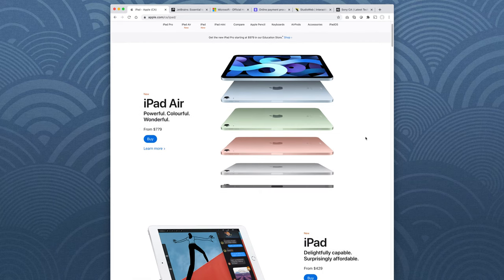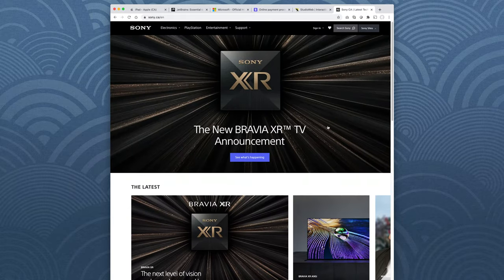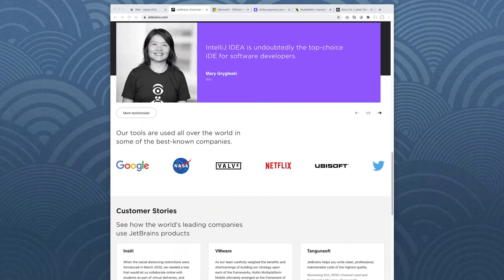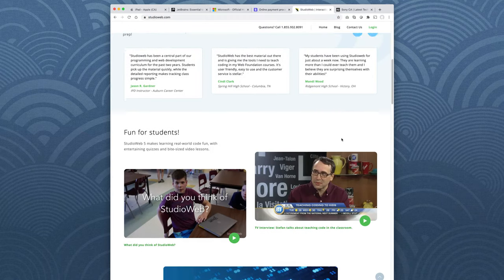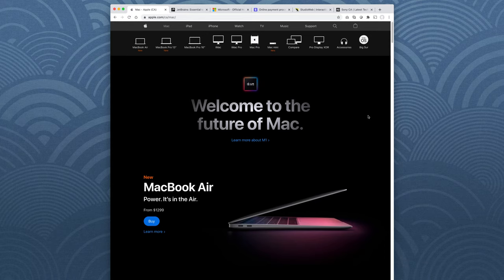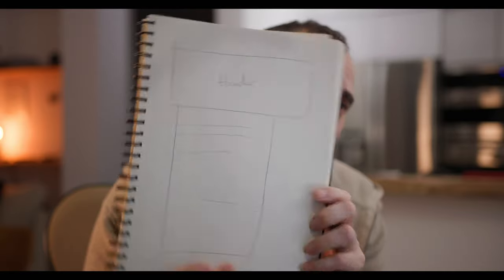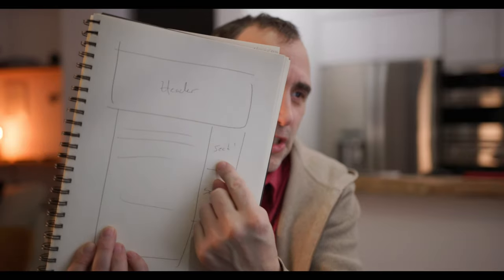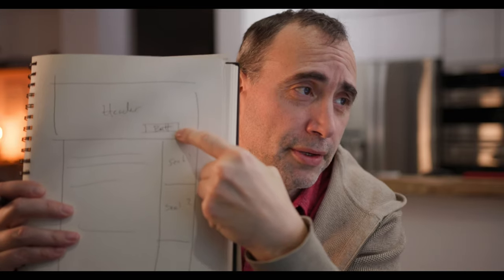How can you Quickly Develop a Designer's Eye?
👉 The Logitech Keyboard I use:

👉 The Logitech mouse I use:

… Best I’ve ever used.

… New training package!

Camera Equipment I use:

Godox VL150 lights:

Sigma 18-35 lens:

Canon C200 Cinema Camera:

👆… Complements my StudioWeb.com courses on HTML5, CSS3 and JavaScript. It’s a fun read, with a perfect 5 star rating!

Intermediate level MUST READ for programmers:
Refactoring: Improving the Design of Existing Code (1st Edition)
Refactoring: Improving the Design of Existing Code (2nd Edition)

Thanks!

Stef